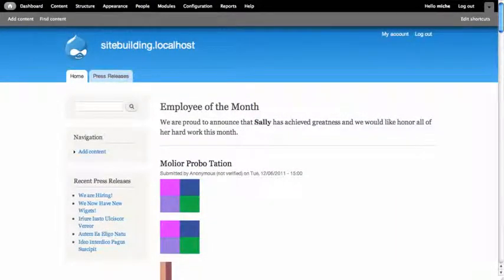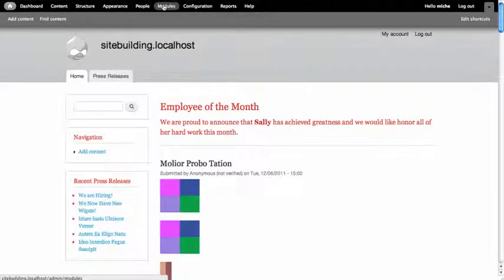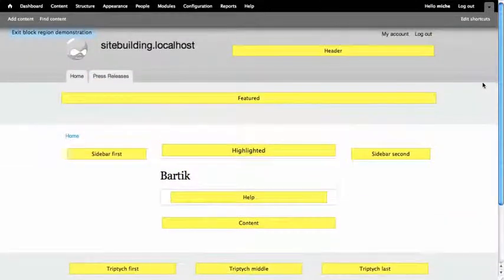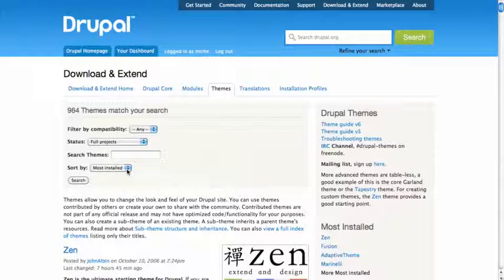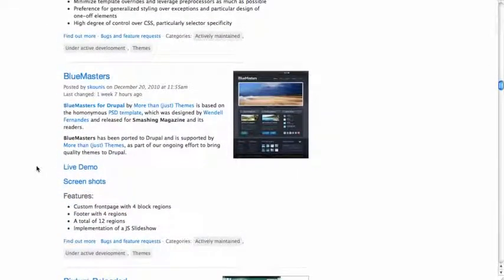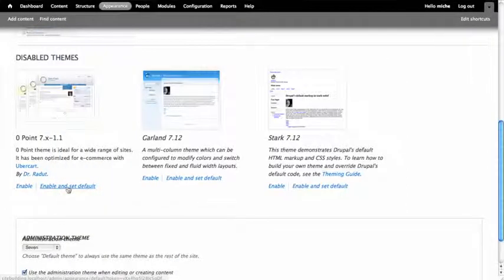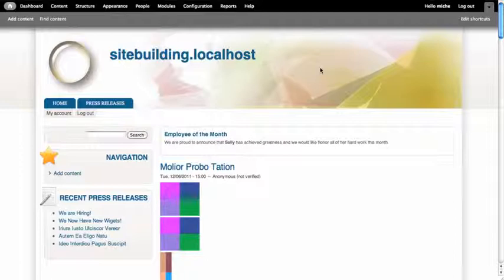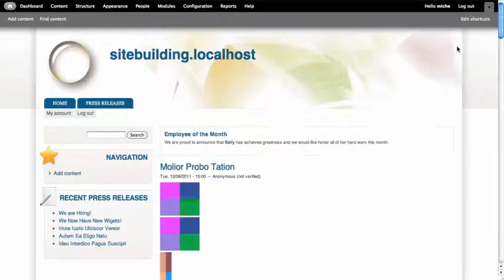10 - Working with themes